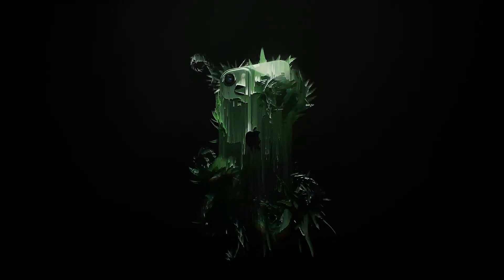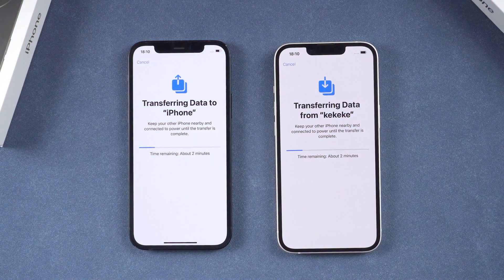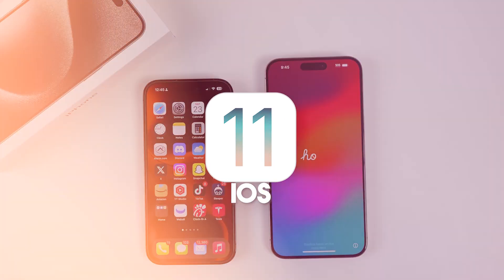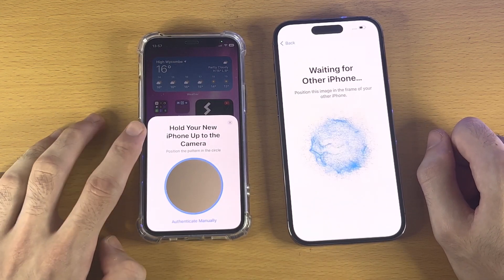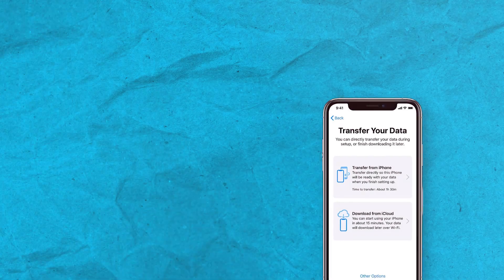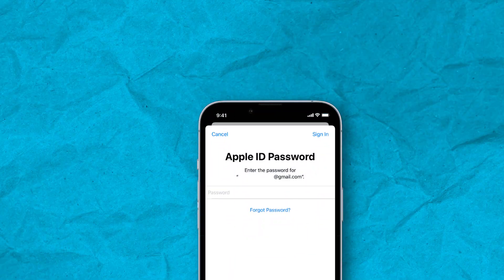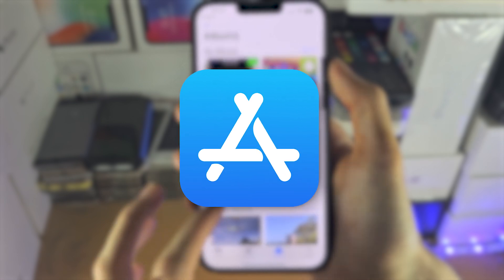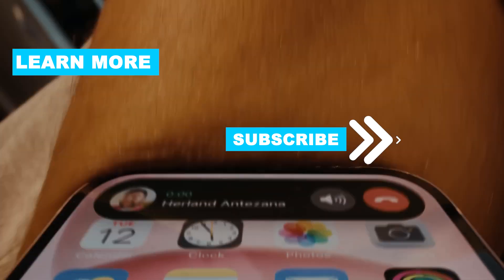How to TRANSFER DATA FROM IPHONE TO IPHONE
In this video, we'll show you how to transfer data from iPhone to iPhone whether you're upgrading to a new iPhone or switching devices.

0:16 - Why It’s Important

Properly transferring data ensures all your contacts, photos, apps, and settings move to your new device without any loss.

0:29 - Step 1: Prepare Your Devices

Ensure both iPhones are fully charged and connected to Wi-Fi.

0:42 - Step 2: Use Quick Start

If both iPhones run iOS 11 or later, use the Quick Start feature. Turn on your new iPhone and place it near your old one. Follow the prompts on your old iPhone to set up your new one.

1:03 - Step 3: Set Up Face ID or Touch ID

Complete the animation on the new iPhone by holding the old iPhone over it. Then, set up Face ID or Touch ID.

1:27 - Step 4: Transfer Your Data

Select 'Transfer from iPhone' to move your data. Keep both devices close and plugged in until the transfer is complete.

1:46 - Step 5: Finish Setup

Complete any remaining setup steps on your new iPhone, such as entering passwords and setting up services.

2:03 - Step 6: Check Your Data

Verify that all your data, including photos, messages, and apps, has transferred successfully.

And that's it! You've successfully transferred your data. You can also move data with iCloud for another method.